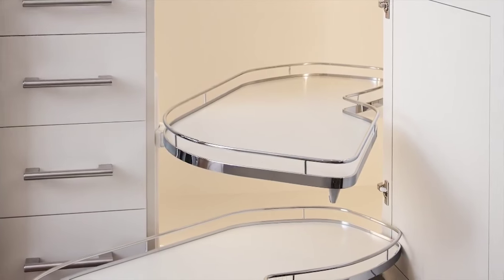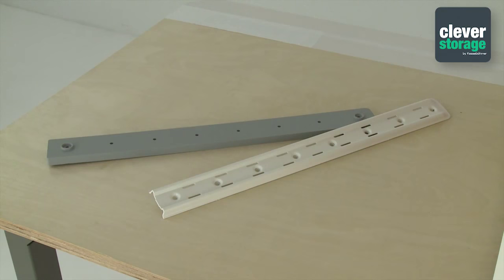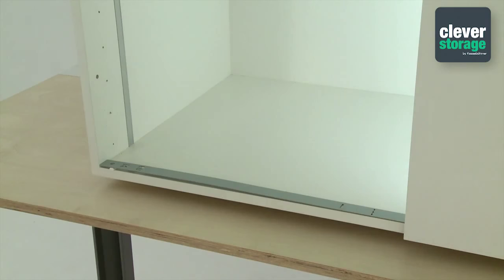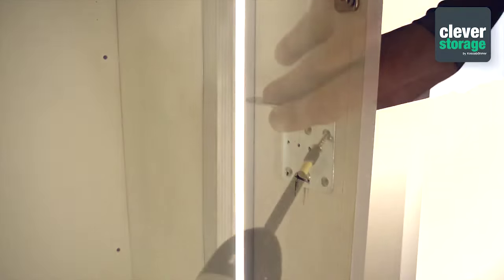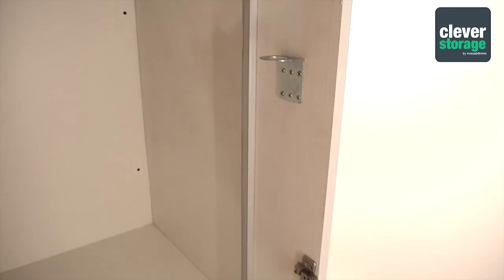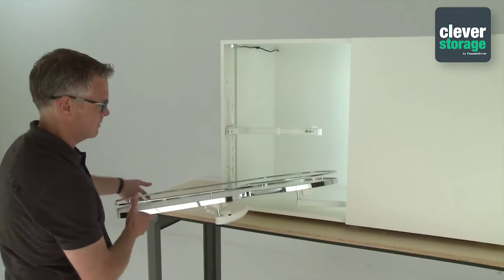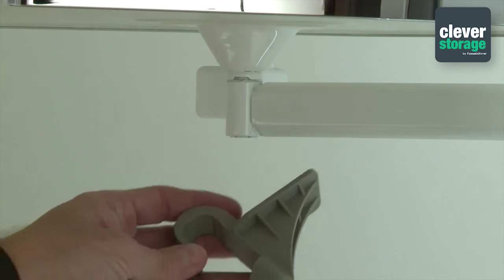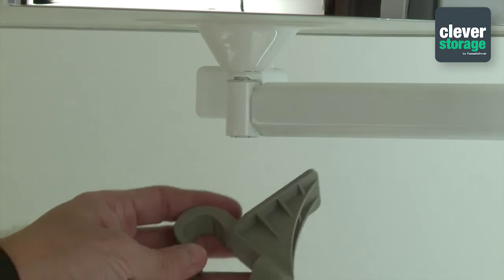Lemans ll Installation by Hafele | KitchenSource.com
How to Install the Hafele Lemans II Blind Corner Cabinet System